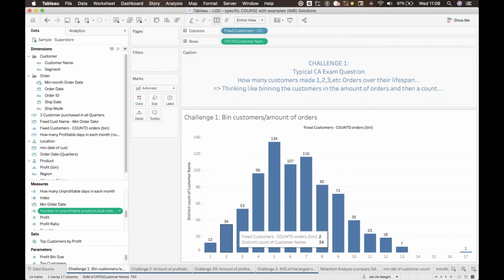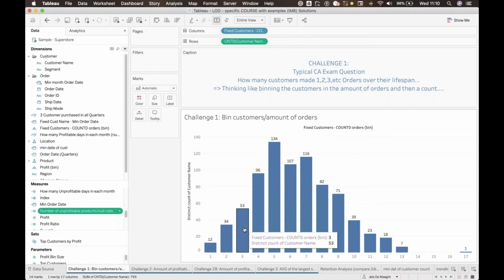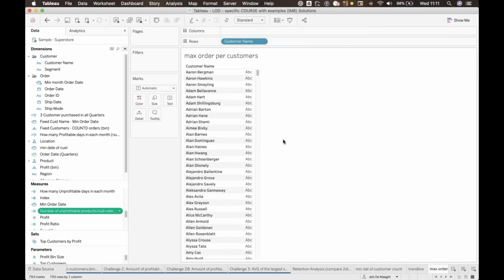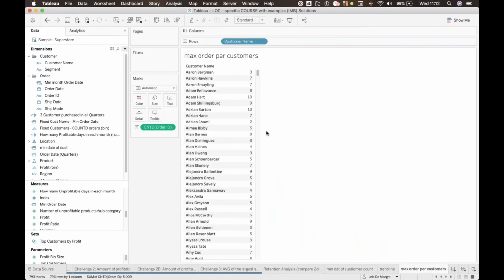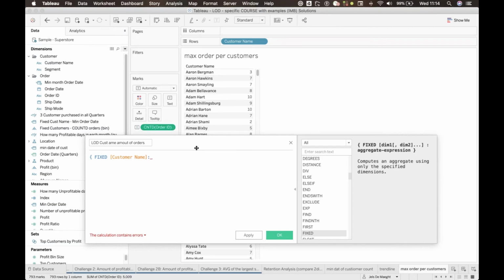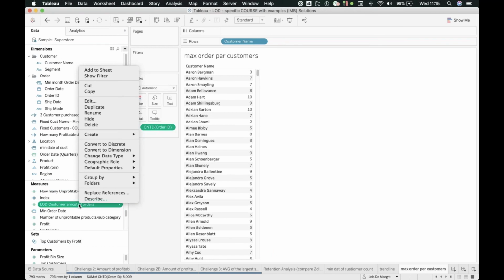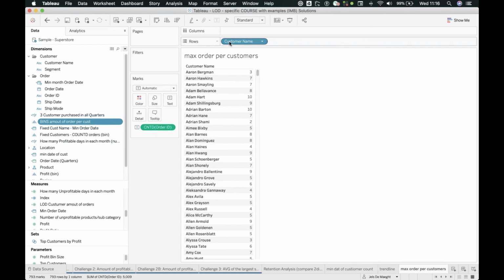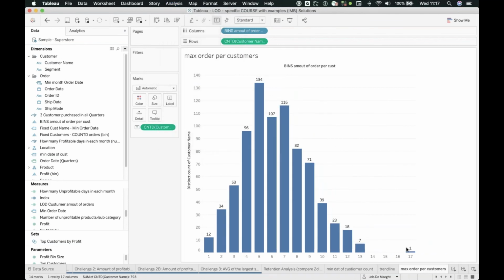Level of Detail | Certified Associate LOD Example 1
A Level of Detail example that relates very closely to the questions you'll see during the Certified Associate Exam of Tableau.